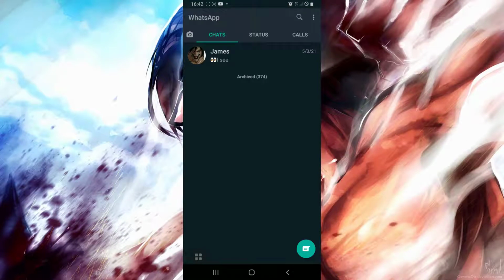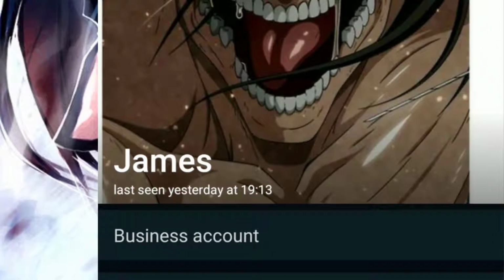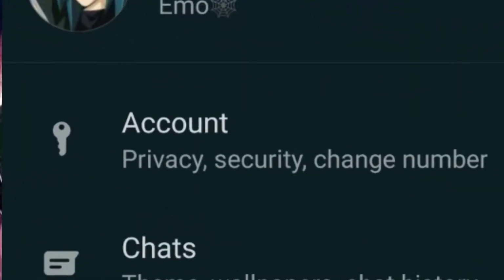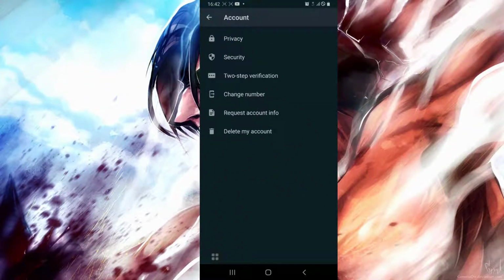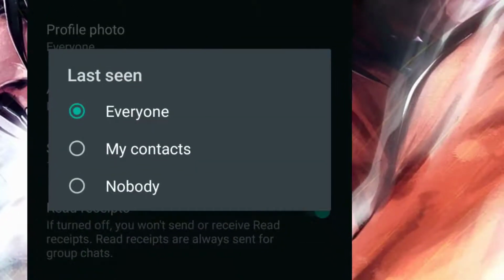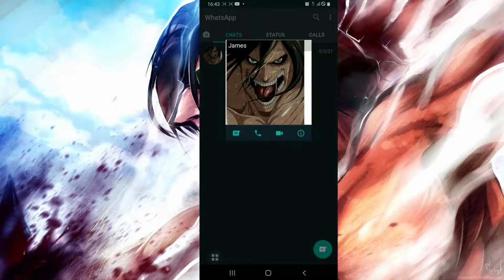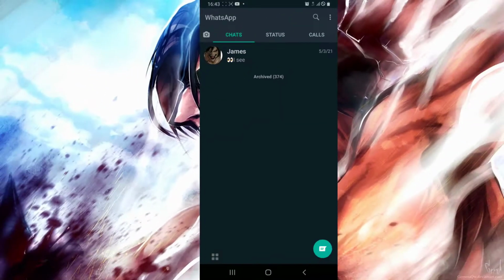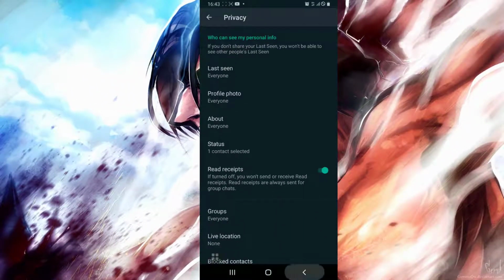How to hide your last seen on WhatsApp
This is How to hide your last seen on WhatsApp